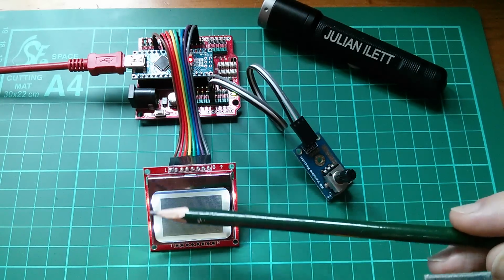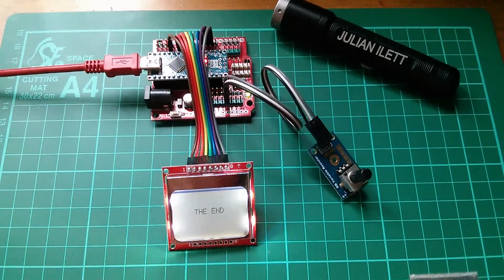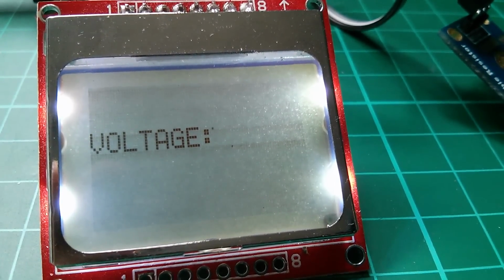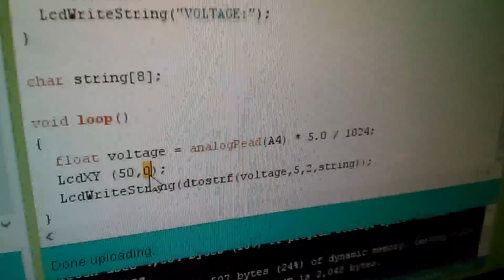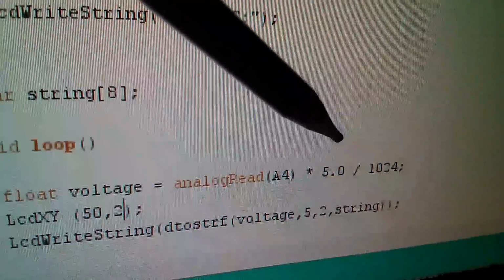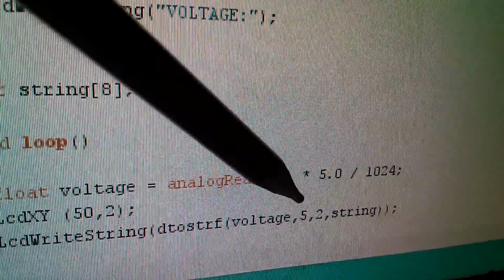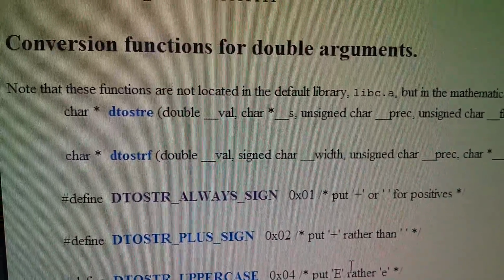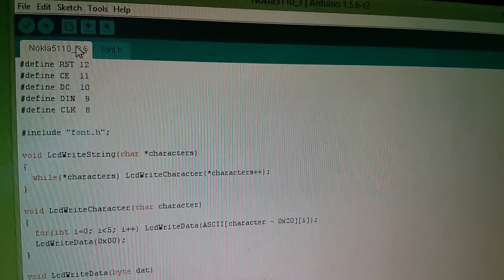Arduino Nokia 5110 LCD Tutorial #3 - Live Numerical Data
How to add live updating numerical data to the LCD.